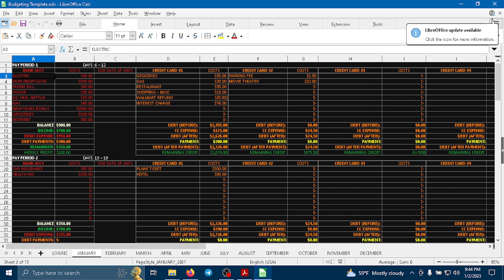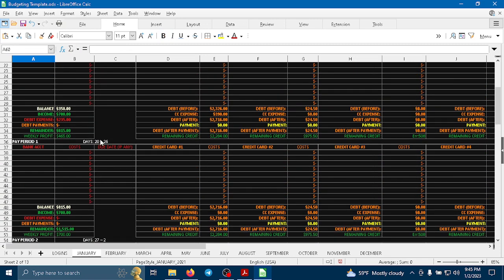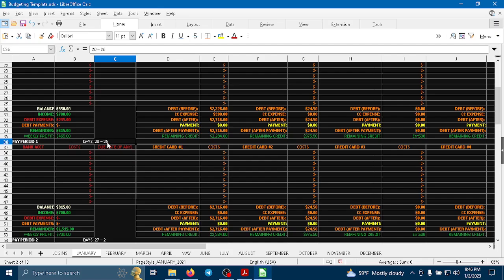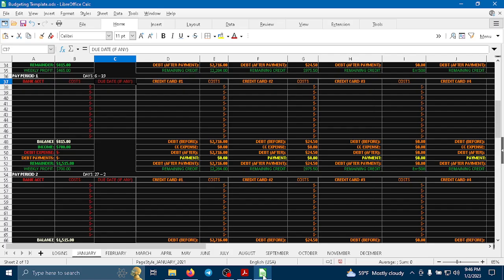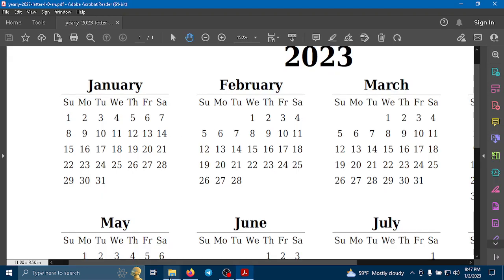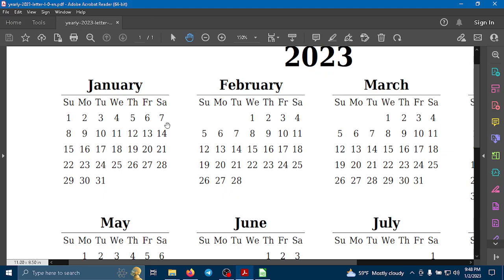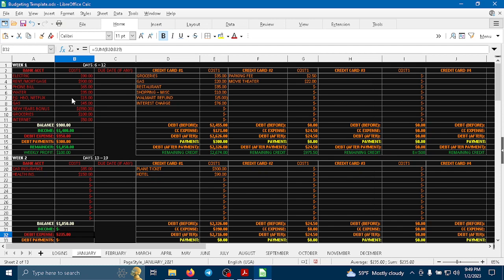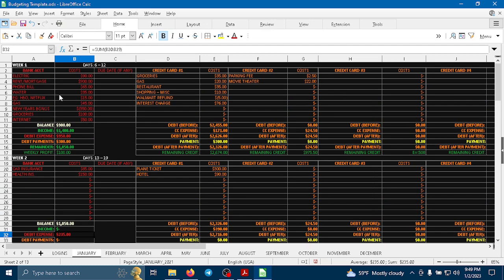DIYBudget Tutorial - Part 2 "Budgeting Bi-weekly & Monthly Salaries"